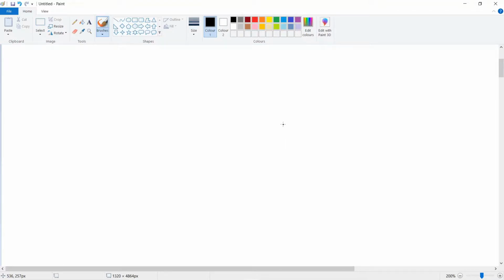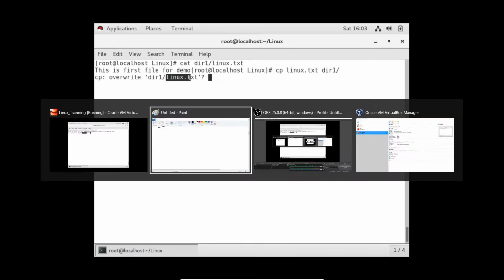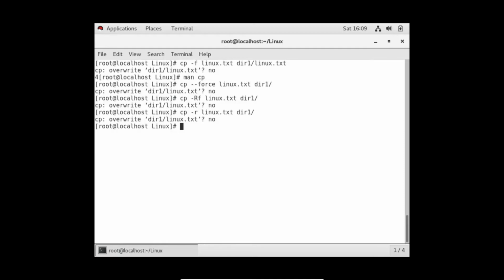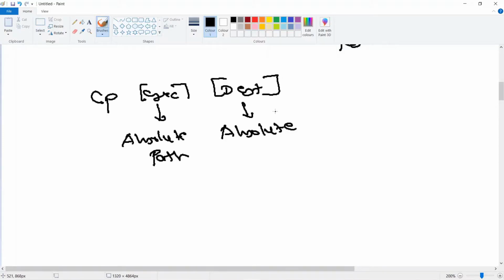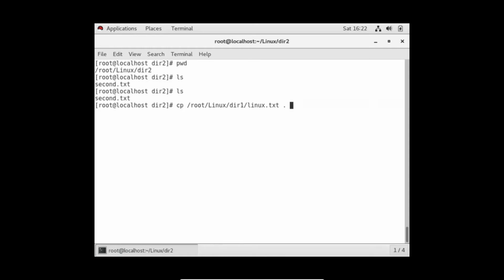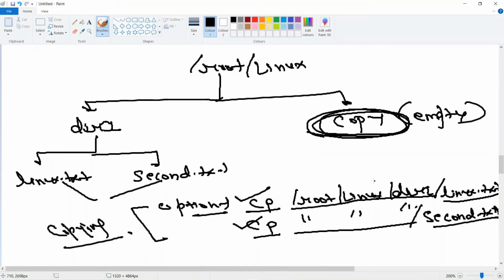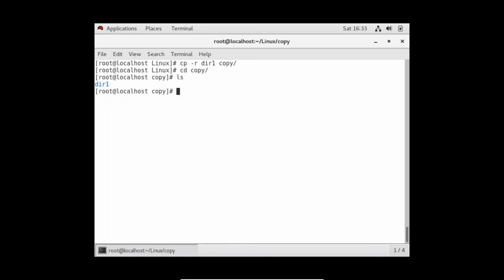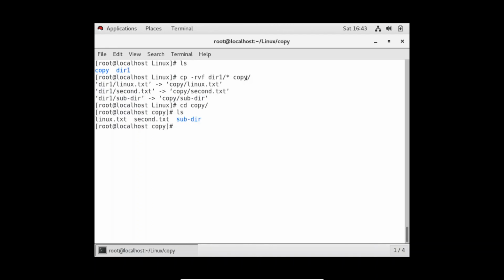Linux Tutorial 12 -: cp command linux | mv command linux | cp v/s mv command in linux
In this video we discussed two similar command of linux that are-: cp command & mv command, use of both the command is almost similar but their are small changes in both.

Agenda of Video-:
1. cp command-: This command is used to copy files or group of files or directory. It creates an exact image of a file on a disk with different file name. cp command require at least two filenames in its arguments.
2. mv command-: This command used to move one or more files or directories from one place to another in a file system like UNIX.
3. TRICK-: Using some small changes, we can use mv command for different purpose also like - RE-NAMING File/Folder
3. Difference between MV & CP -: cp command will create copy of source thing but mv will move the things from one place to other

Syntax of cp & mv command laid down below-:
1. cp [options] SOURCE DESTINATION
2. mv [options] SOURCE DESTINATION

Options of both the command we discussed in Video-:
1. -r -: R means recursive, doing the same thing again & again
2. -v -: V means verbose, command will do the things in background but if we want to see them on screen/terminal then we use this option
3. -f -: F means forcefully don't ask for YES/NO while doing task, just assume yes